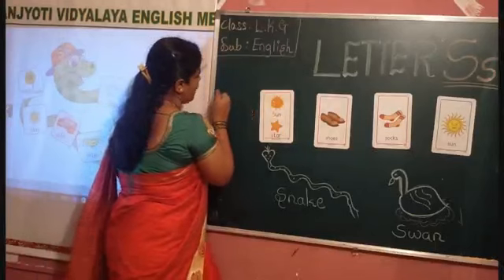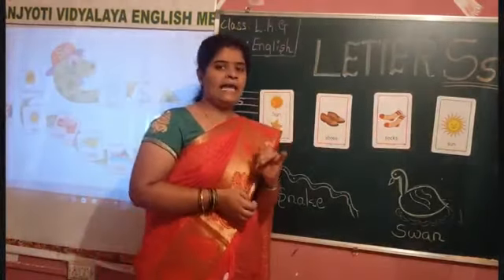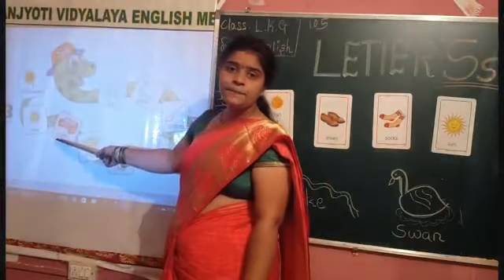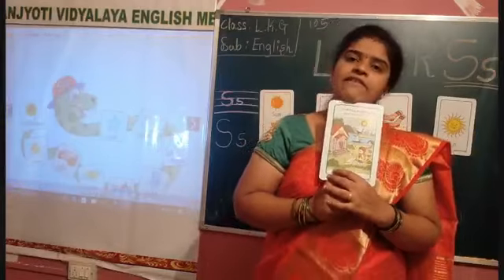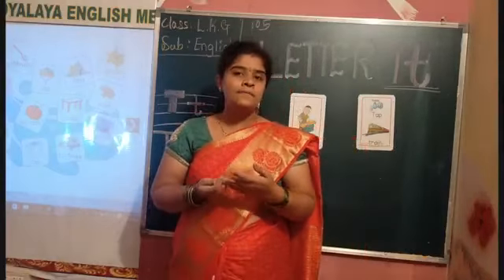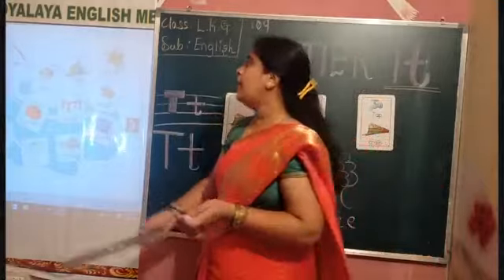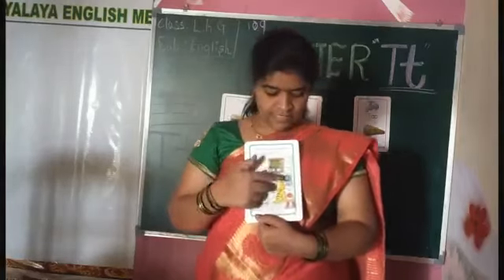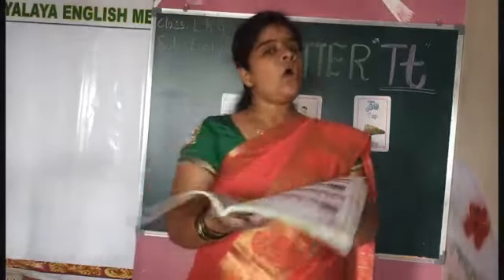LKG V11 English